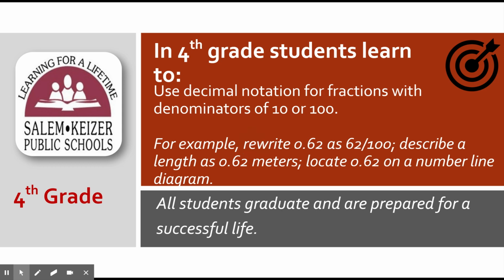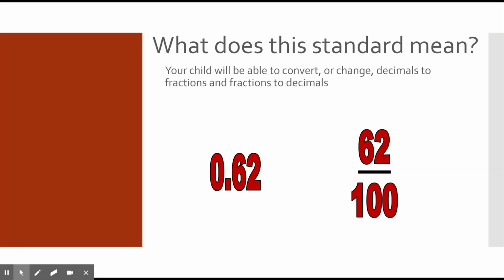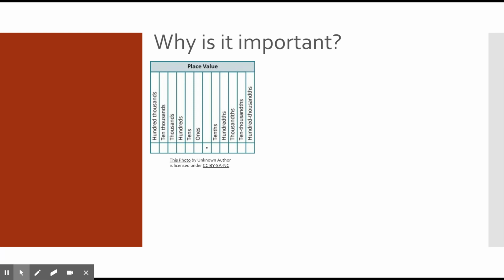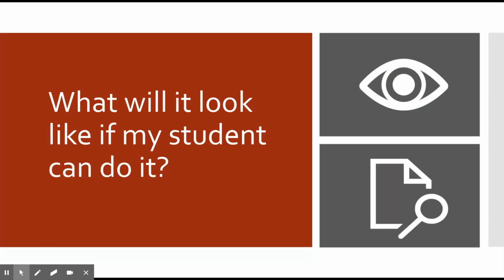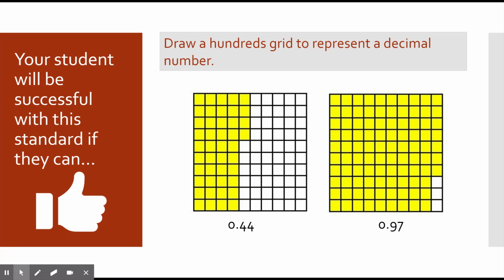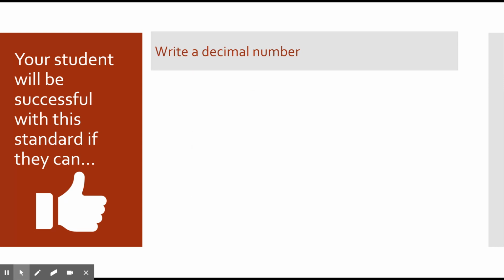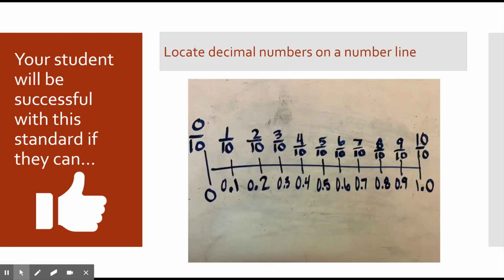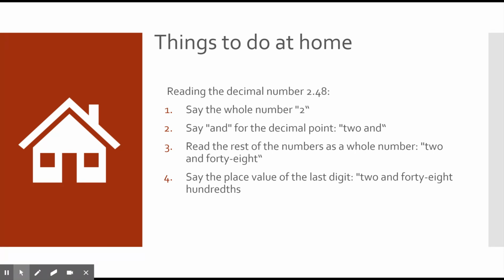Math Instructional Video 4.NF.6.pptx - Google Slides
4.NF.6 instructional video